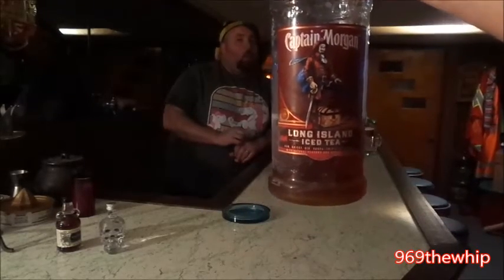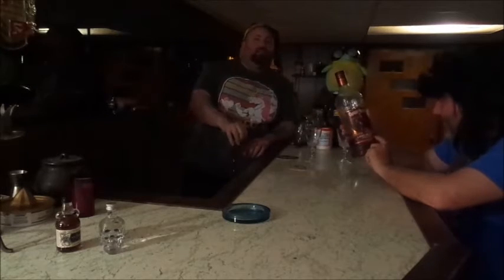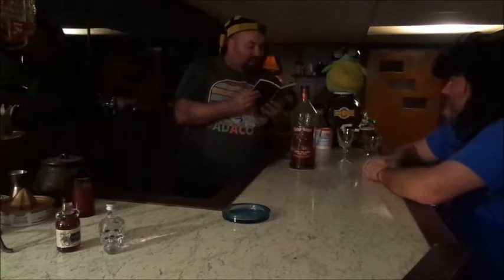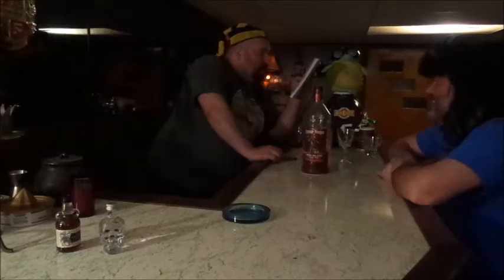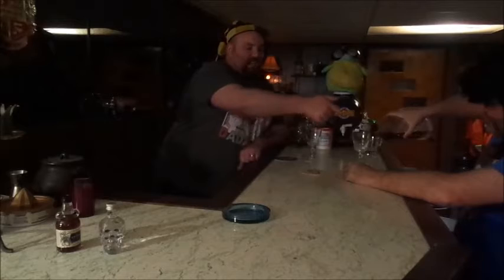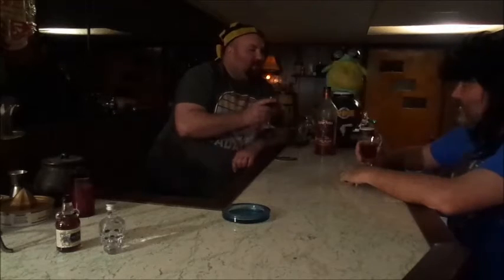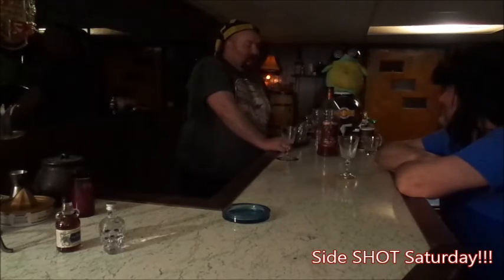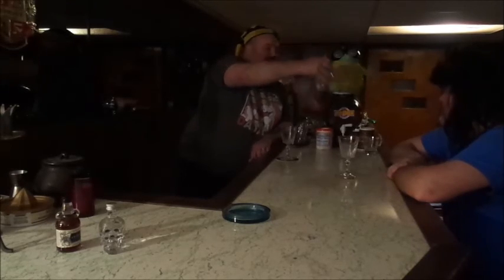Side SHOT Saturday #2 Captain Morgan Long Island Ice Tea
Who's ready for a SHOT!!! We got Captain Morgan with Long Island Ice Tea for Side SHOT Saturday!!!